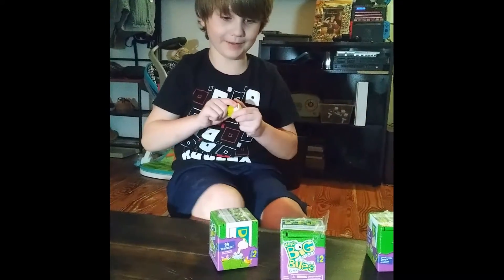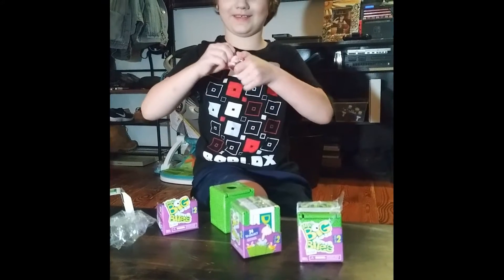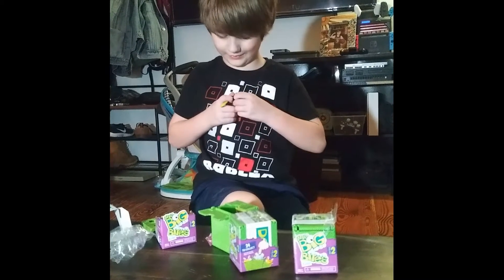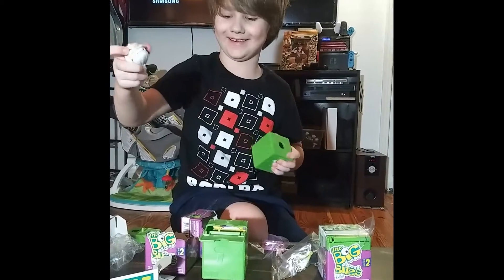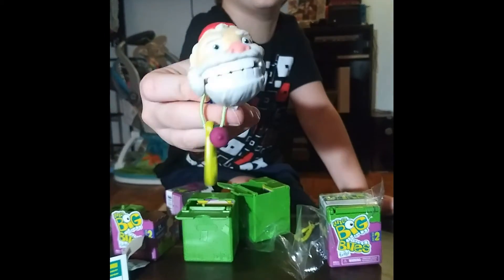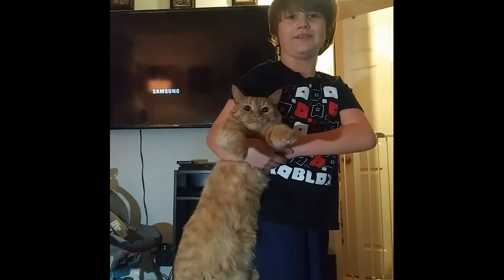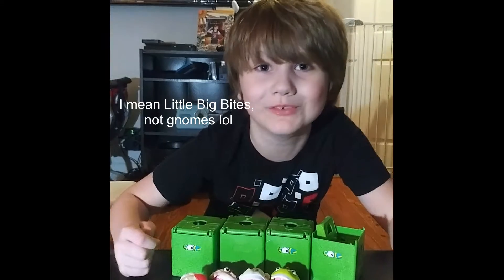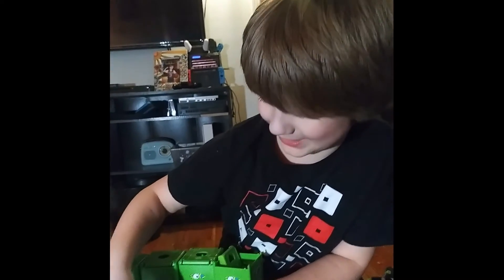Ouch! Something bit me! Little Big Bites unboxing. Mystery Toys!!